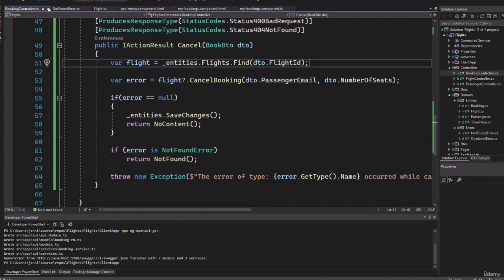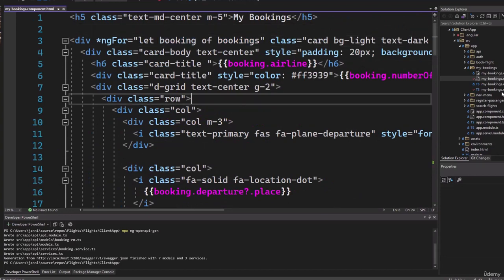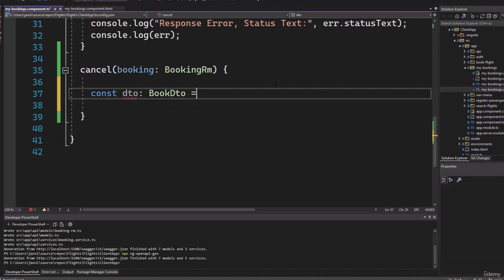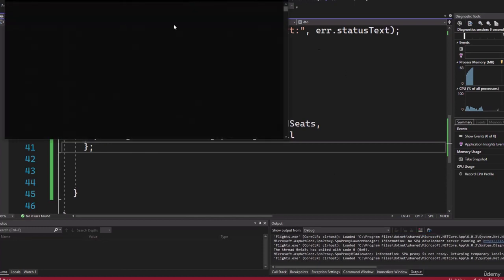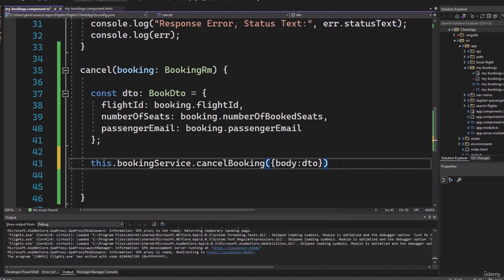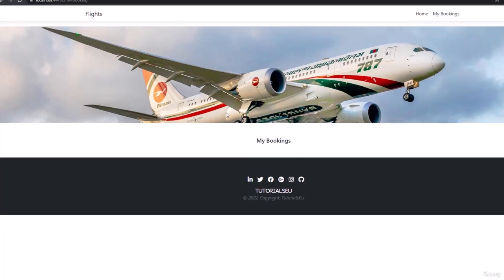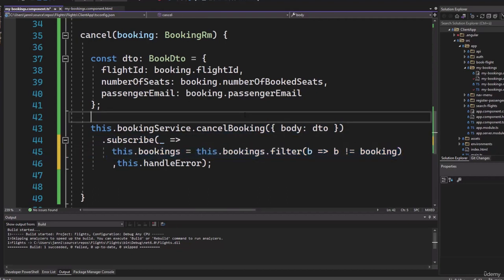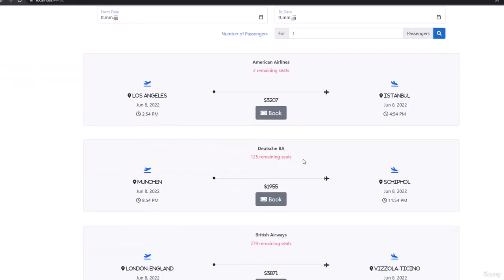119 Cancel Booking Frontend